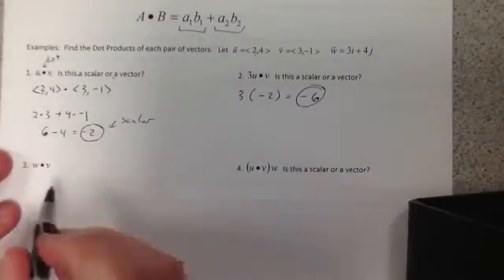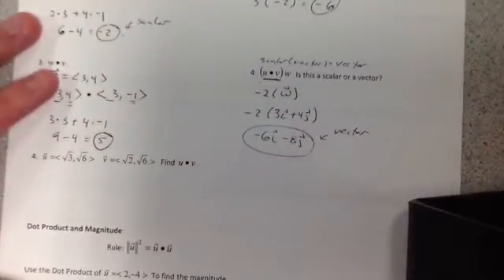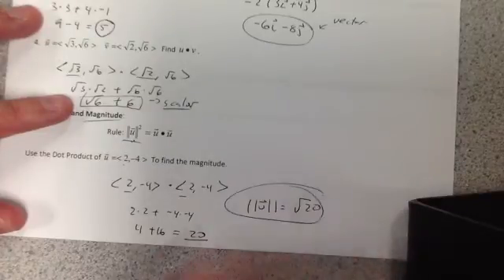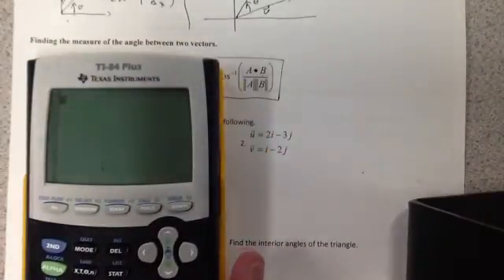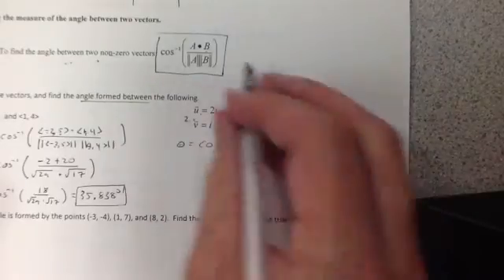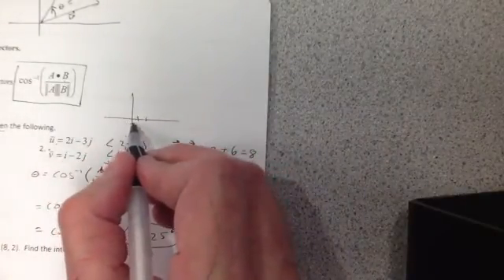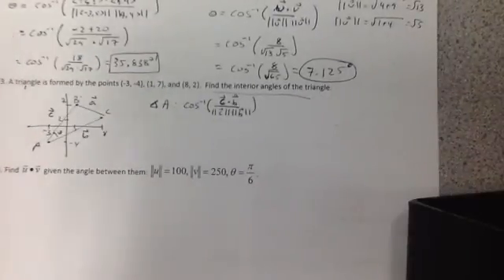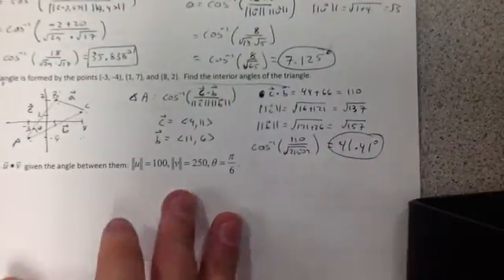Vector Dot Product Part 1